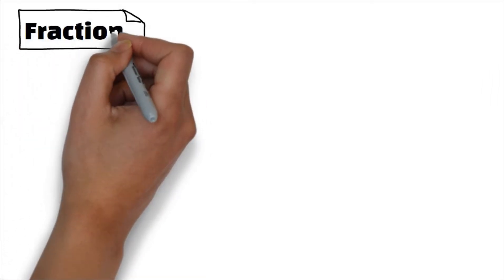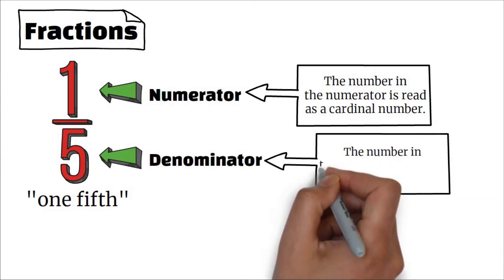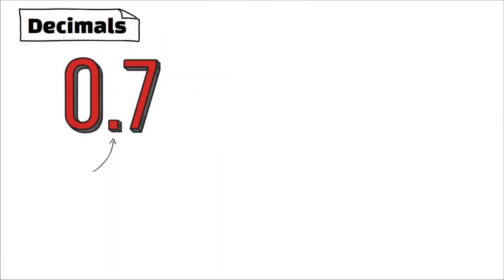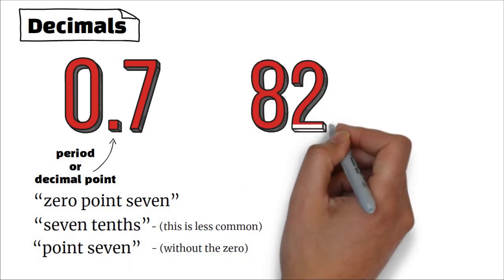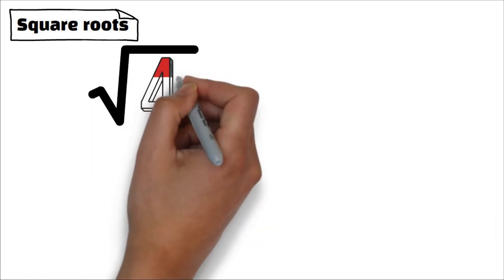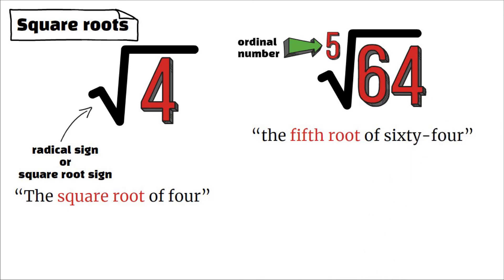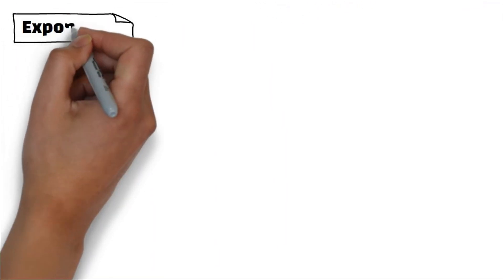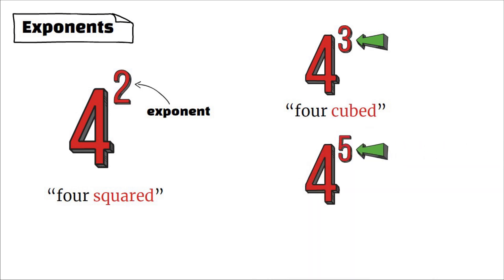Maths Symbols in English | Fractions, Decimals, Square Roots, Exponents...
Want to speak English like a native? Need to learn Maths in English? 😉 Watch our video and learn!
In this video you will learn about Maths Symbols in English |

Chapters
0:01 Fractions
0:45 Decimals
1:33 Square Roots
2:27 Exponents

learnenglishwithtonguemation Maths Symbols in English | Fractions, Decimals, Square Roots, Exponents...